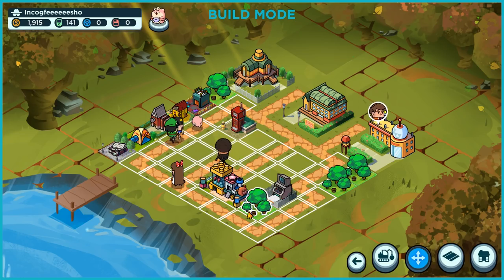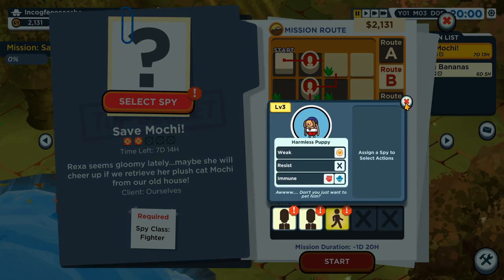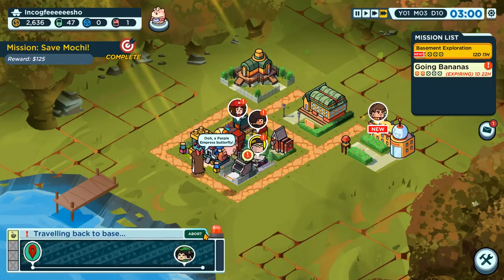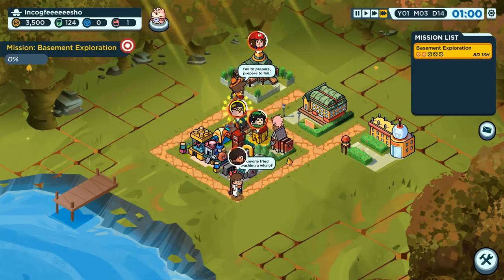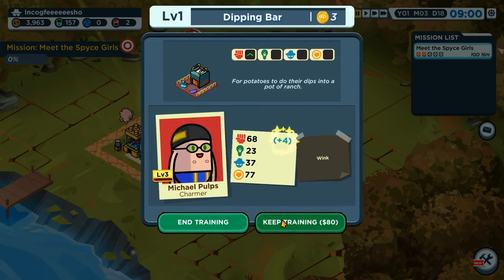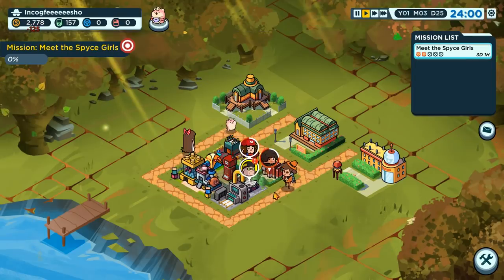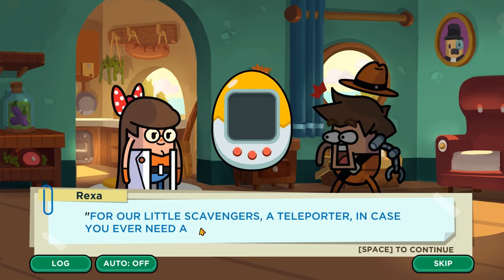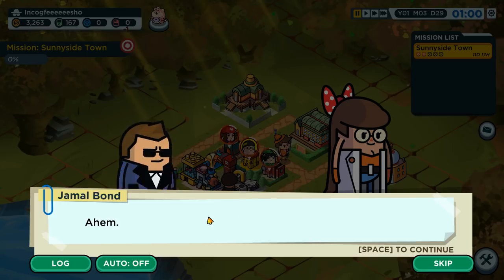Let's Play Holy Potatoes! A Spy Story?! [Beta] - PC Gameplay Part 3 - Down To The Wire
Holy Potatoes! A Spy Story?! is a wacky spy-agency sim game where you manage your very own spud spy headquarters! Recruit new spies, train and enhance your potato team, discover and build crazy gadgets, vehicles and facilities, and embark on top-secret missions!

Play as twins Ren and Rexa, who set out on a journey to discover the truth behind their parents’ disappearance with the use of their spy skills. Outwit and outsmart security personnel, bust through the sturdiest of doors, and hack some of the most complicated security systems! You will be the unseen hero in the shadows, using your intelligence, charm, stealth and strength to take on the enemy and fulfil your missions.

Infiltrate enemy headquarters and sabotage their evil plans, use genetic splicing technology to create new spies and recruit legendary spies, and encounter pop-culture secret agents such as Justin Powers, Harry Fart, and Ezio de Frenzy in your quest to uncover the larger truth in Holy Potatoes! A Spy Story?!

Get Holy Potatoes! A Spy Story?! (Eventually)